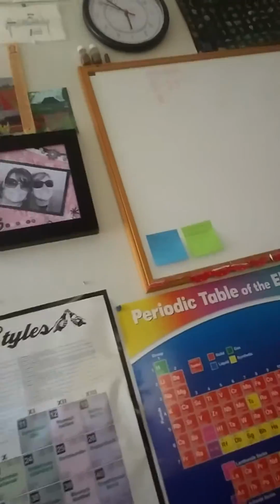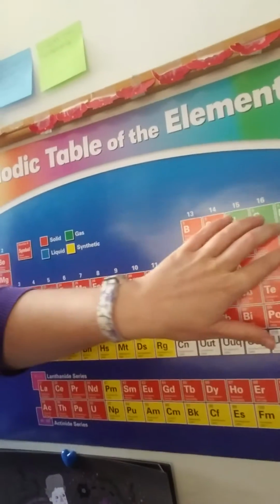Unit 3 - sections 3.2, 3.3 & 3.5 - answers to exit ticket questions